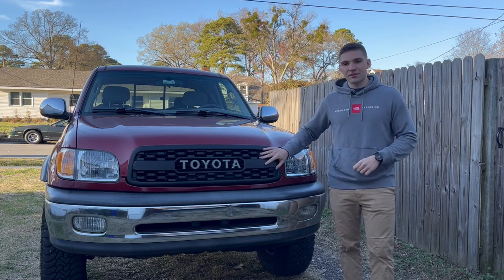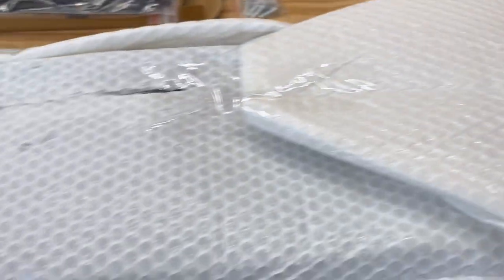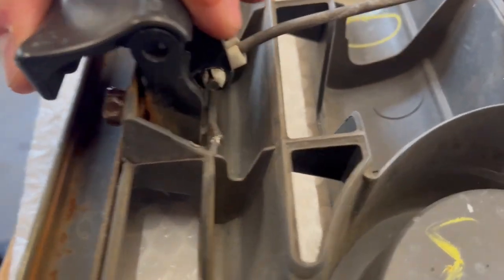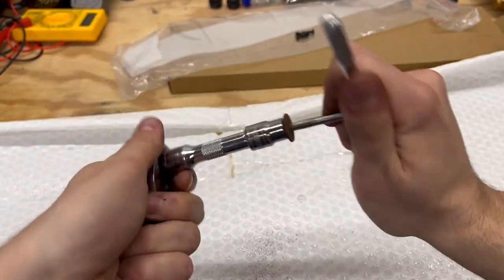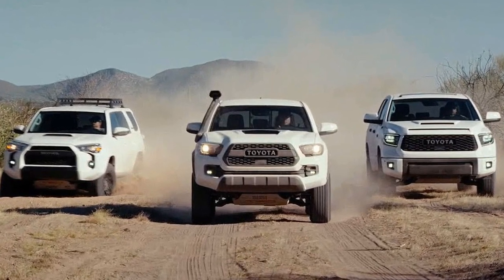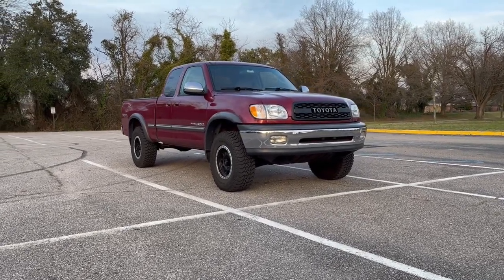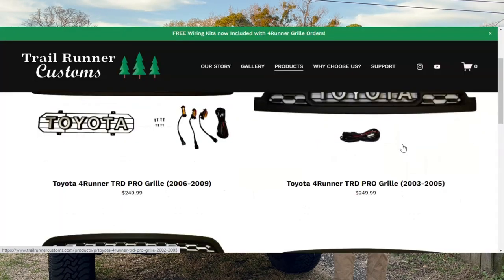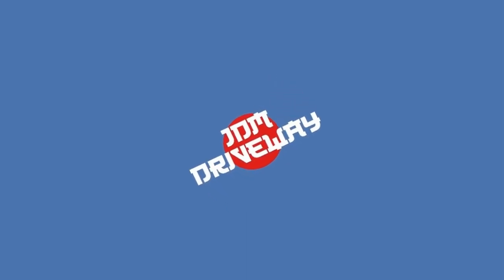TRD Pro Grille on 1st Gen Tundra - first impressions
Hey there! In this video, I install a TRD Pro grille from Trail Runner Customs and cover my first impressions. They also have grilles available for Sequoias and 4Runners with some great customer service. Overall, I'm impressed with the grille and I think that it freshens up the front end of the truck and makes it a bit more aggressive. Let me know what you think of it!

Headlight bulbs

00:00 - Wicked cinematic intro
01:26 - TRD Pro grille from Trail Runner Customs
02:00 - Unboxing impressions
02:37 - Install impressions
04:13 - Visual impressions
06:05 - Final thoughts / Outro